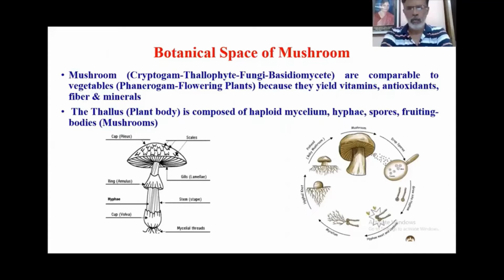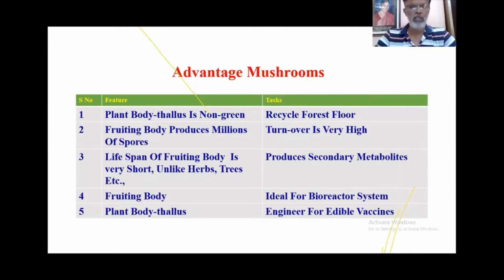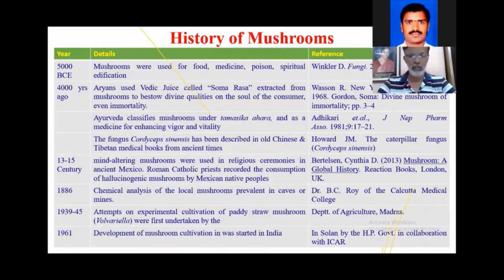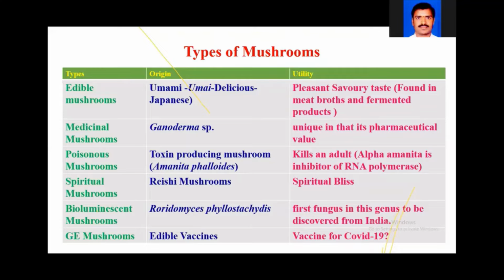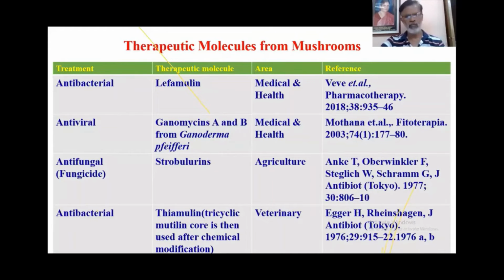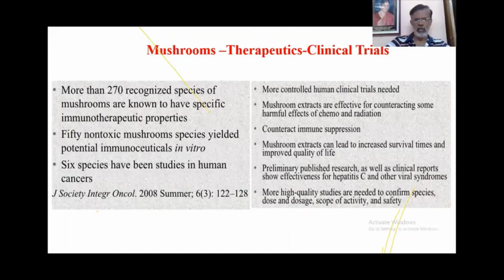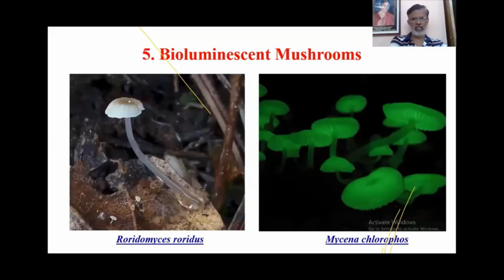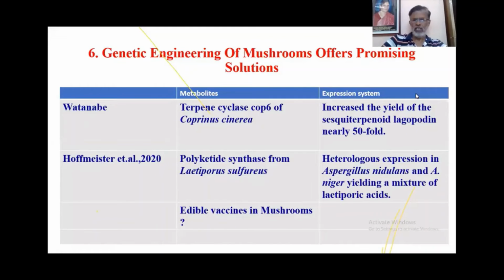పుట్టగొడుగుల ప్రాముఖ్యత - ప్రొ.క్రిస్టోఫర్ రూబెన్ IMPORTANCE OF MUSHROOMS - PROF.CHRISTOPHER REUBEN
Dr. PADALA THIRUPATHI ASST.PROFESSOR, DEPARTMENT OF BOTANY GOVERNMENT DEGREE COLLEGE FOR WOMEN, JAGTIAL, TELANGANA